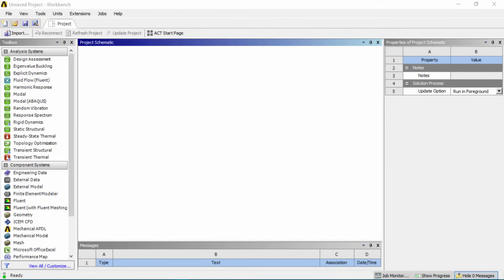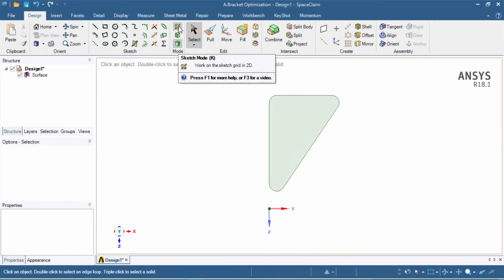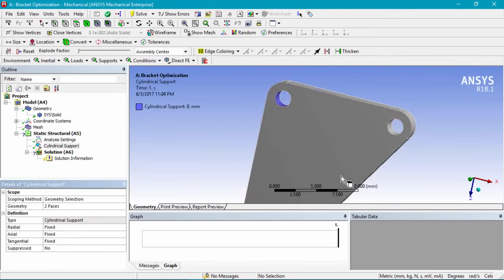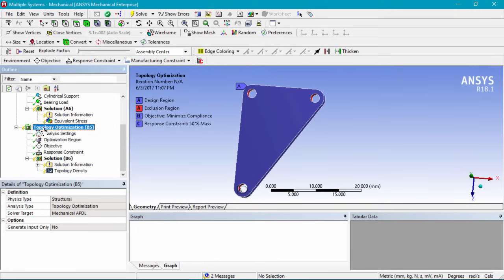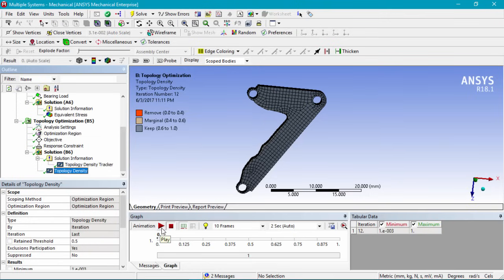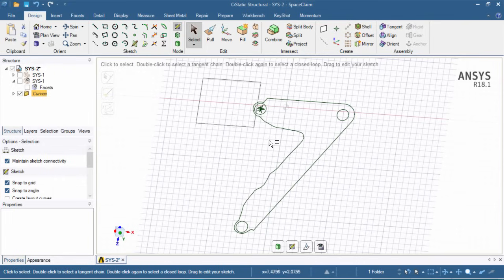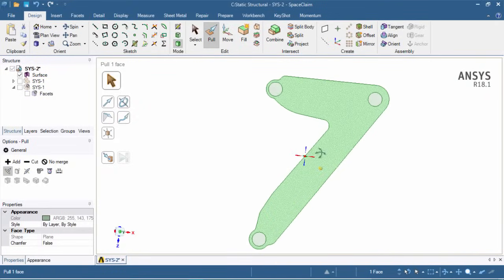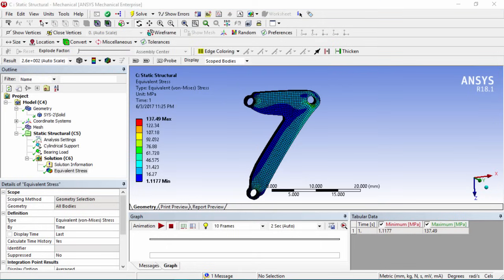ANSYS 18.1 Topology Optimization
ANSYS v18.1 Workbench Tutorial video on how to use the topology optimization feature in order to reduce the total mass of a mechanical metal bracket.

Long Description:

We will begin by opening ANSYS v18.1 Workbench interface. Check the engineering data to ensure the proper material is selected (in our case it will be the default material). Open up SpaceClaim to create our geometry (note, you can always right click on the geometry cell and click to open in DesignModeler instead if you are more comfortable using it). Once in SpaceClaim, we will use the line tool and pull tool to create our metal bracket. Once created, we exit SpaceClaim and head into Mechanical to set up our loads and boundary conditions. Create a mesh using the sizing "Proximity and Curvature" to better capture the round corner details. Add two cylindrical supports, choose to make the tangential component free. Add one bearing load with 50KN in the X-dir and 100KN in the Z-dir. Add Equivalent Stress results and Solve to view the stress results.

Exit Mechanical and go back to the project schematic window. Drag Topology Optimization onto cell 7 "Results" of the first analysis. This will link the static structural analysis to the topology optimization analysis. Leave most of the settings default. Change the Response Constraint to retain 60% of the mass. Solve the system.

Exit out of Mechanical and right click on cell 7 Results on the topology optimization analysis and click on "Transfer to Design Validation System" in order to export the STL file generated into a new static structural analysis automatically. Open up SpaceClaim in the new analysis to view the STL import results. Create a new sketch plane and copy the edges of the STL file to a new sketch. Under the Repair tab, use the option Fit Curves to simplify the rough curve geometry from the import. Choose to Correct Tangency and keep the default distance 0.1mm. Simpify the rest of the geometry as needed using the Trim Away tool and Create Corner tool. Should you want to reduce the amount of faces for mesh generation, use the Merge Faces tool under the repair tab to merge selected faces into one face. In order to not export all product structure files into the analysis, we must right click on the products in the structure tree and choose "Suppress for Physics" in order to remove these items from the analysis. Keep only the Solid file.

Exit SpaceClaim and open Mechanical by double clicking on the Model cell. Say yes when prompted to read upstream data. Regenerate mesh and reapply boundary conditions and loads. Finally solve the model to view the final results.